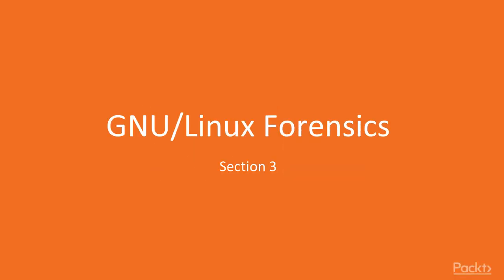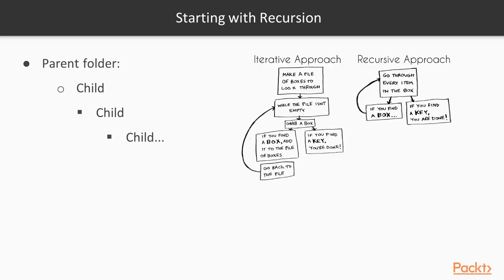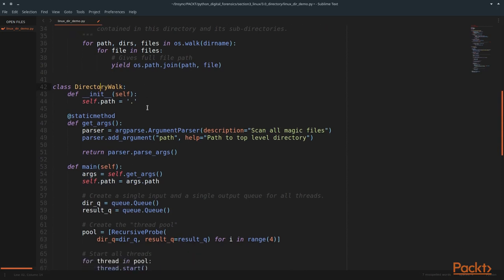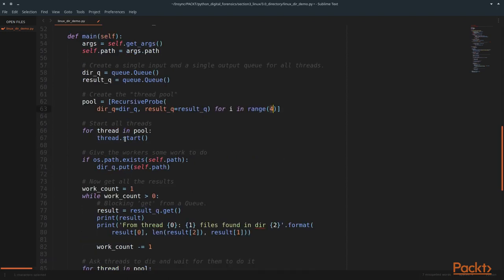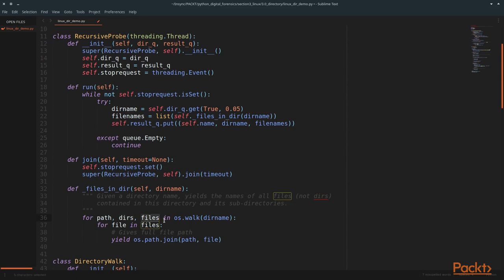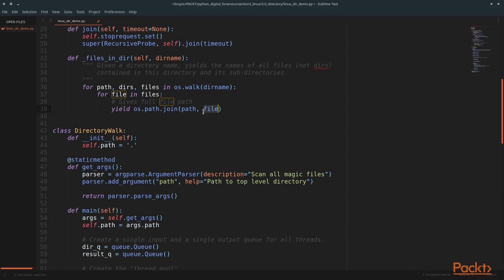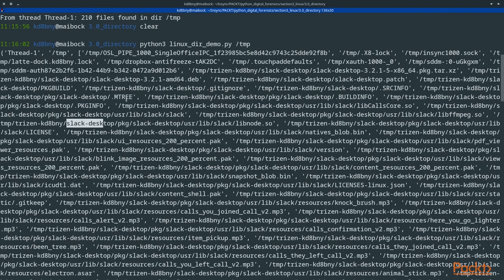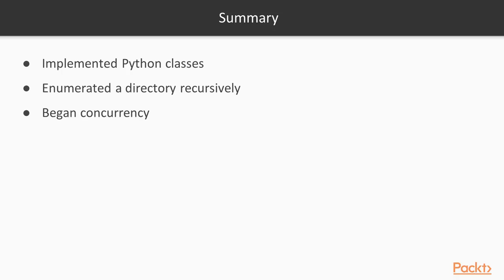Python Digital Forensics : Enumerating Directories | packtpub.com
This video tutorial has been taken from Python Digital Forensics. You can learn more and buy the full video course